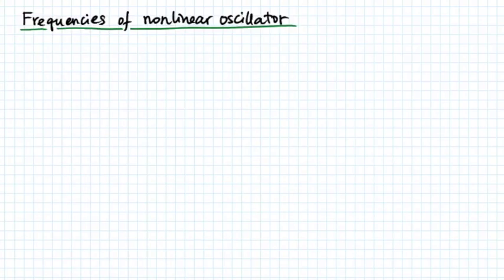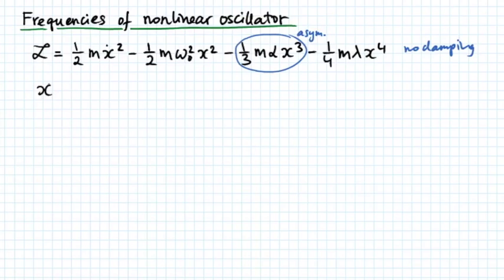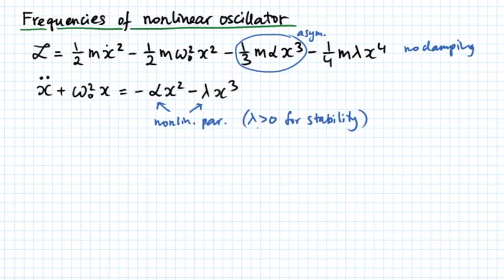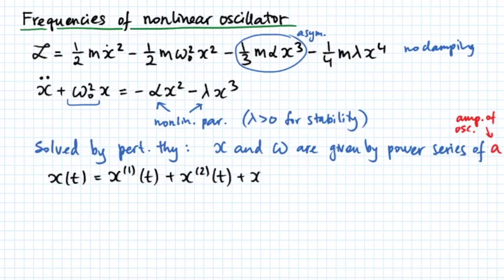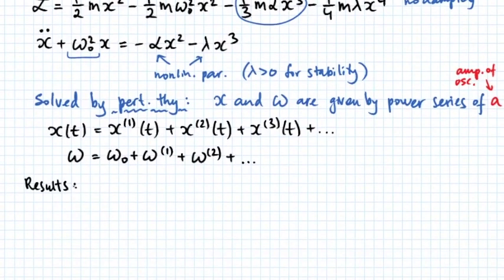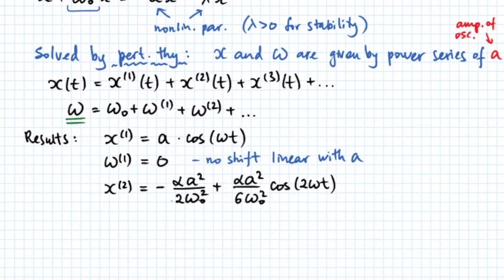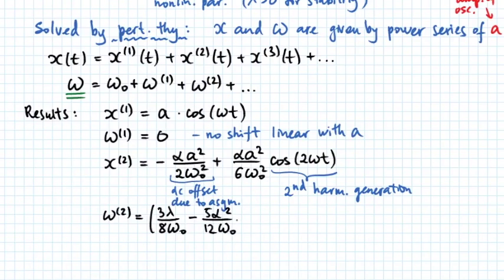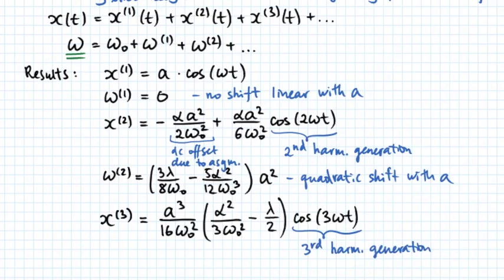Frequencies of Nonlinear Oscillator